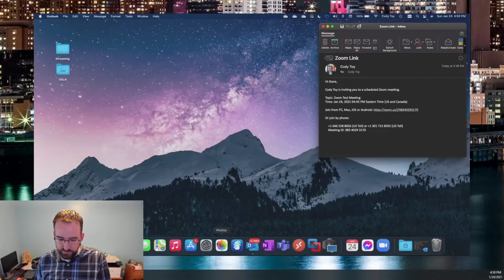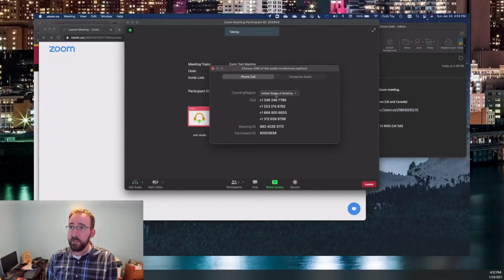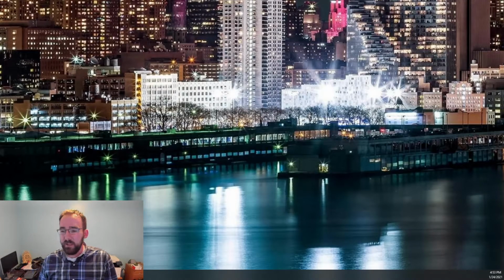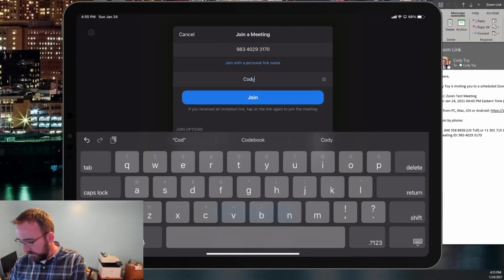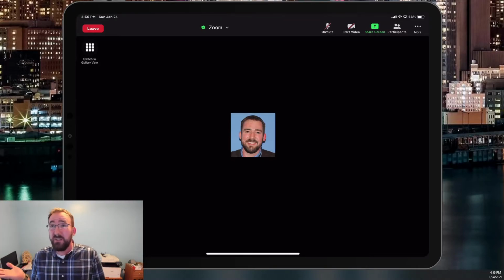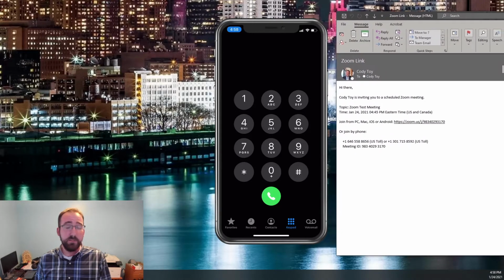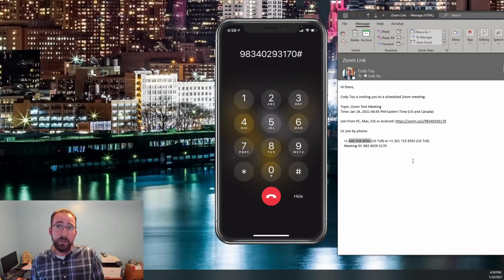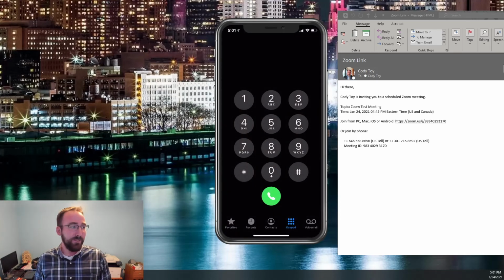How to Connect to Zoom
3 easy ways to connect to Zoom meetings at Graystone.